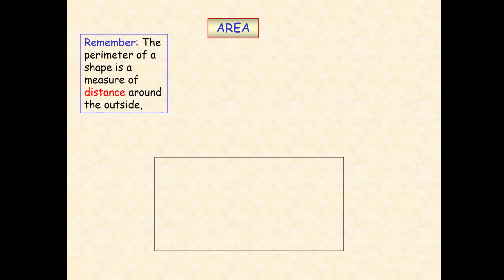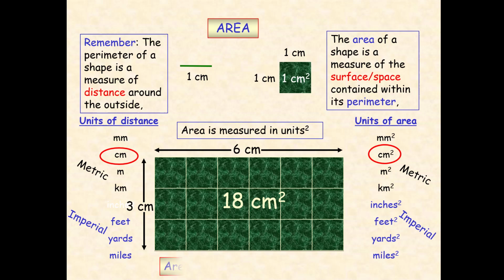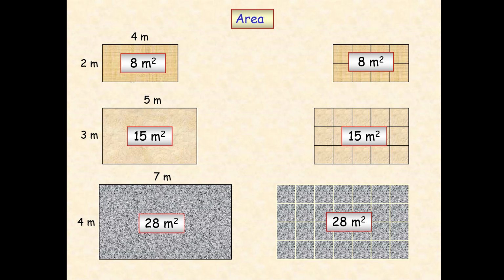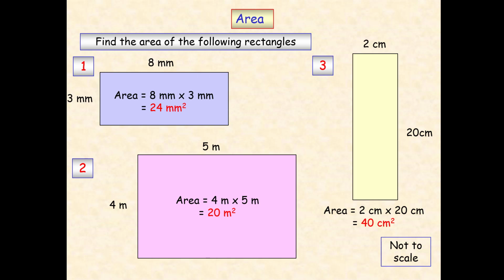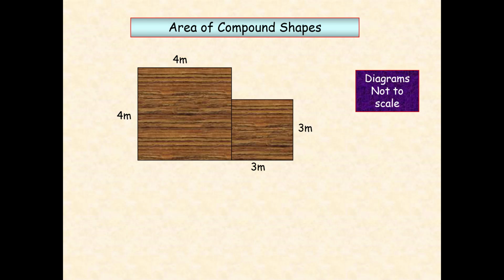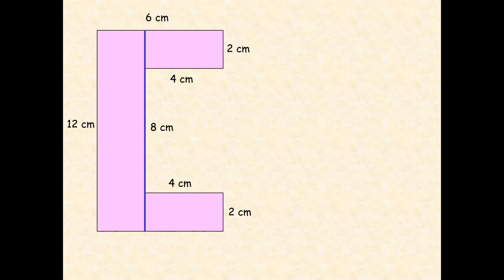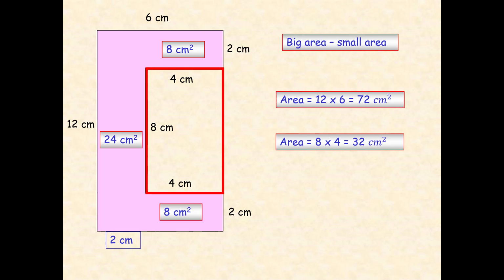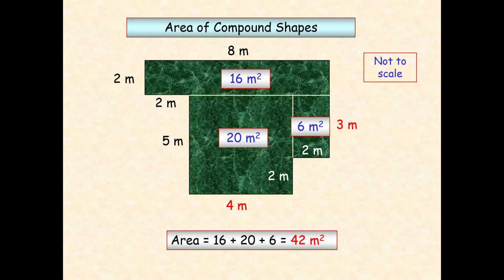Area of rectangles